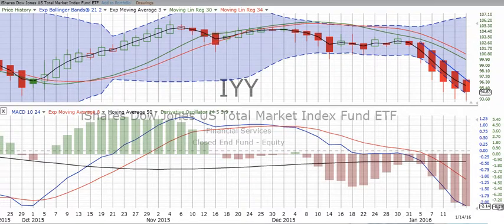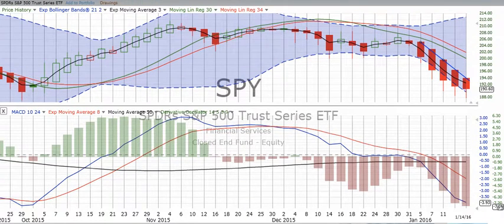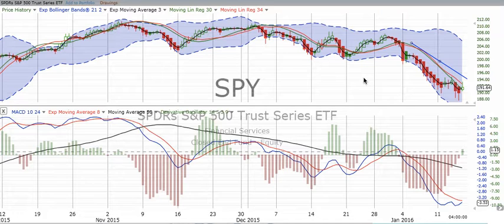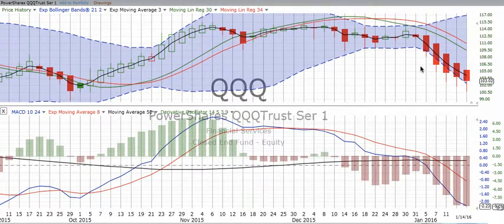Friday, January 15, 2016, Stock Chart Training & Trends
Stock chart training and review of overall market, S&P 500, NASDAQ 100 & Gold for Friday, January 15, 2016. I would love to have your comments and suggestions!